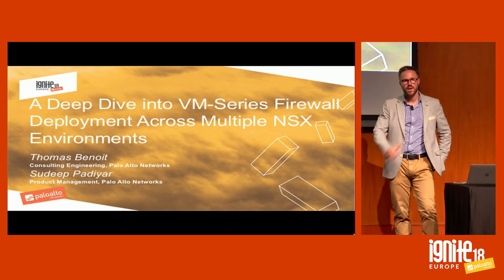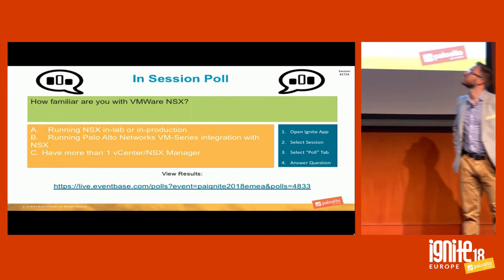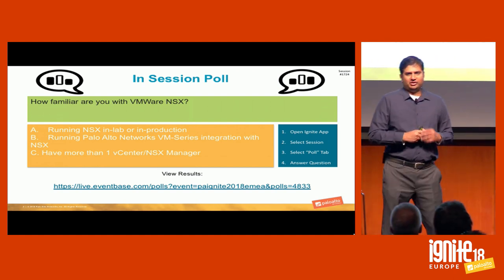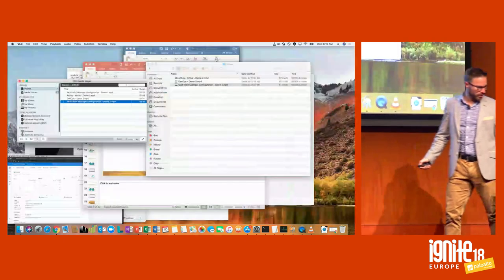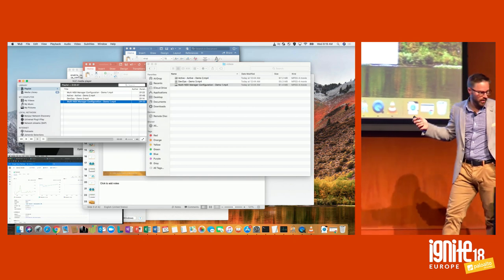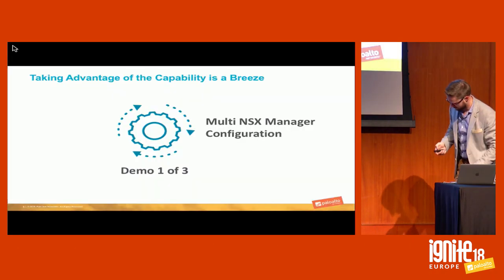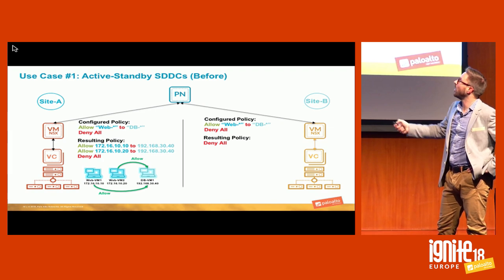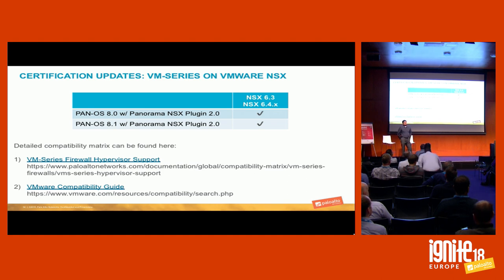A Deep Dive into VM-Series Firewall Deployment Across Miltiple NSX Enviornments (1724)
Organizations are deploying multiple NSX environments within and across data centers to address use cases such as workload mobility, disaster recovery and resource pooling within their virtual infrastructure. This design approach introduces new challenges while deploying consistent security and scaling security across all NSX locations.
In this session you will learn about simplifying your security deployments across multiple NSX environments with recent Panorama and VM-Series enhancements. We will walk through detailed demos that showcase the advantages of leveraging Panorama NSX plugin and VM-Series firewall to secure your multiple NSX environments.

Speakers
Thomas Benoit, Consulting Engineer, Palo Alto Networks
Sudeep Padiyar, Sr. Product Manager, Palo Alto Networks